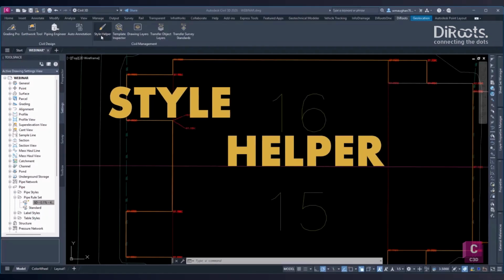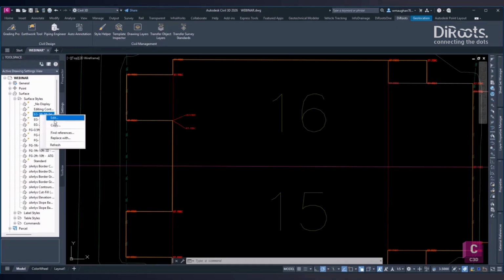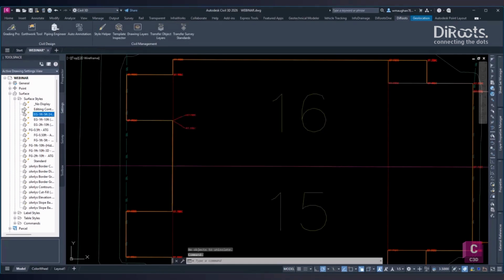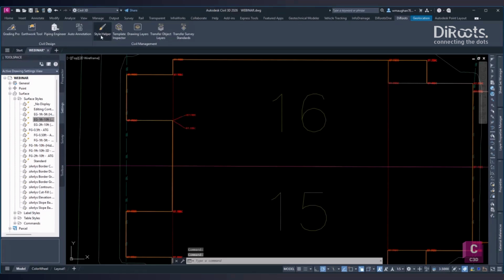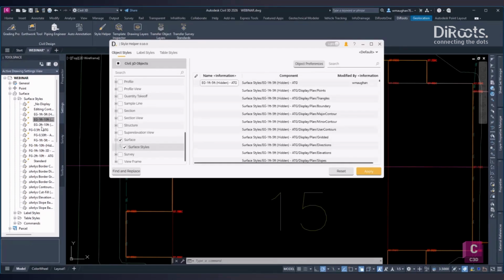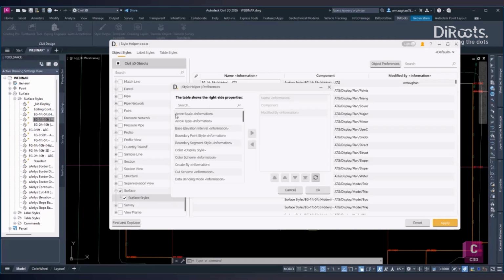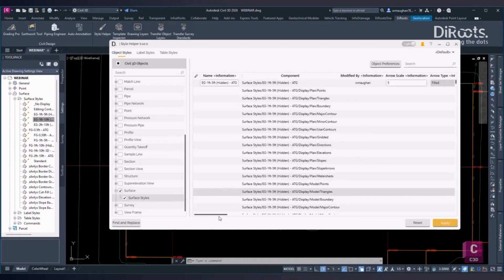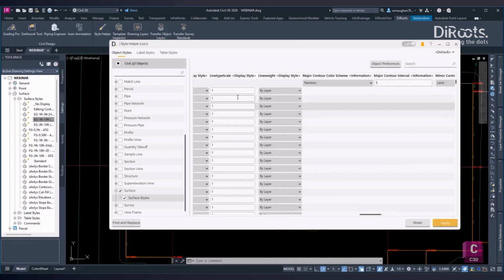How to Batch Edit Civil 3D Styles | DiCivil Style Helper Tutorial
Frustrated with the native Civil 3D workflow that forces you to open separate properties windows just to edit individual object, label, or table styles? In this lesson, discover the "Style Helper" tool from the DiCivil suite, which consolidates style management into an interactive, table-based interface.

We demonstrate how to:
• Replace slow, nested editing routines with a unified styles matrix.
• Batch update object preferences, label features, and table styles simultaneously.
• Manage child components and fine-tune variables like arrow scales and display colors.
• Eliminate repetitive drafting clicks to keep project parameters consistent.

Ditch the frustrating click-marathon and master style control in an easy-to-use grid layout. Claim your exclusive 3-month trial of the entire DiCivil suite

💡 About DiCivil:
DiCivil is an automation and management ecosystem by DiRoots, engineered to boost efficiency and standard cleanups for Civil 3D design teams.